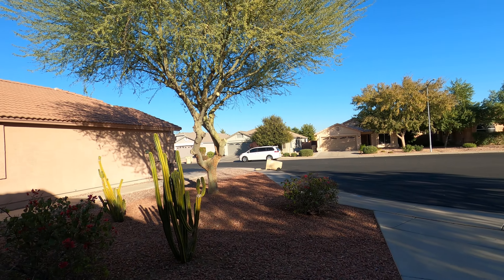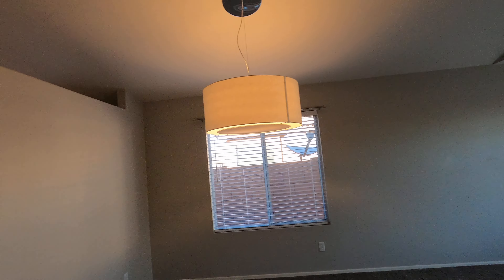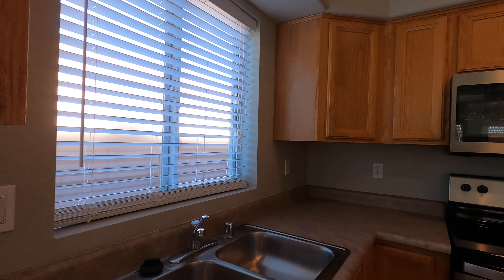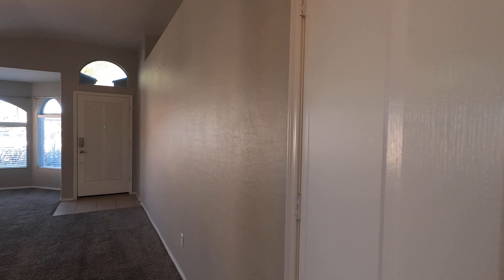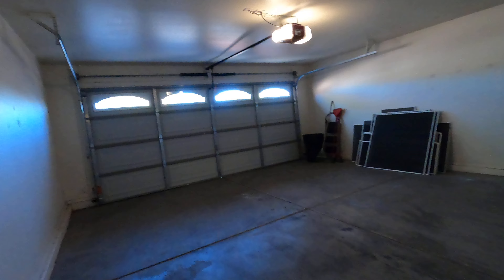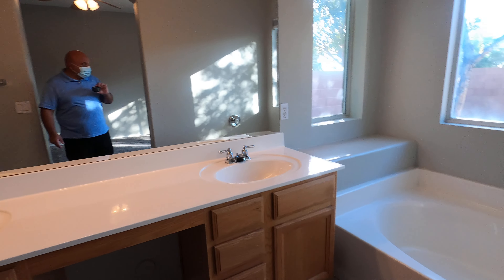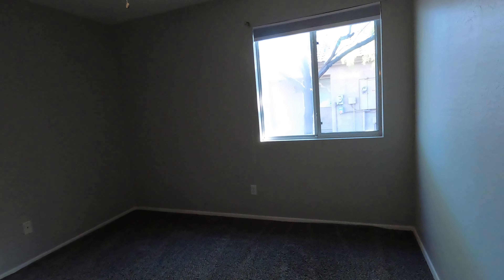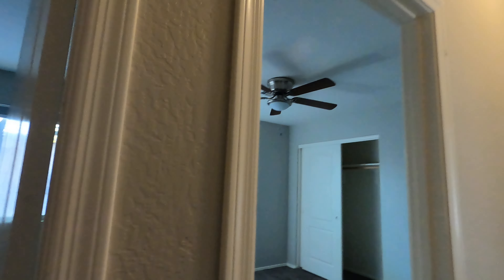home for sale